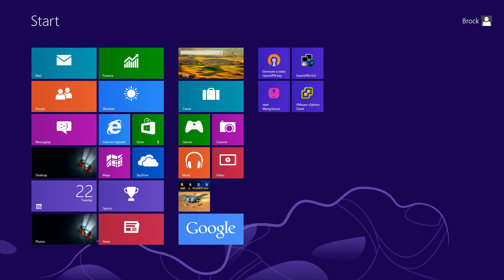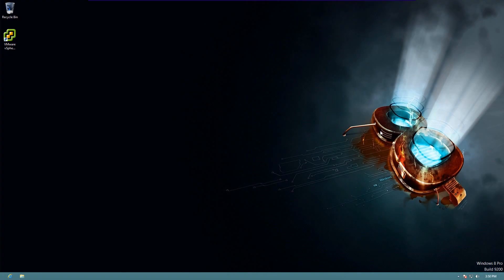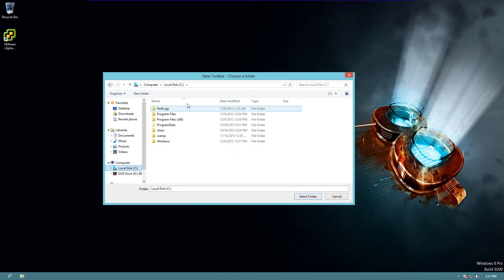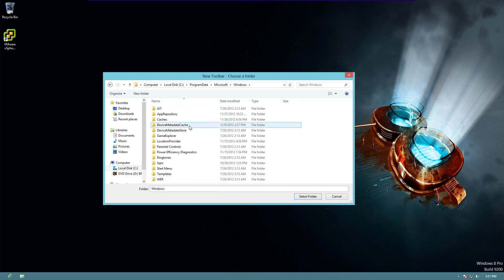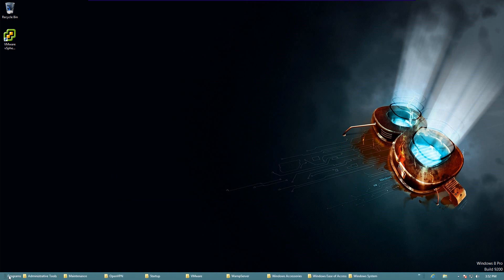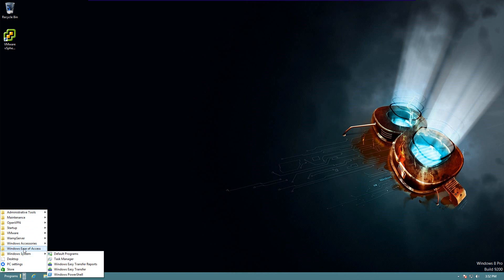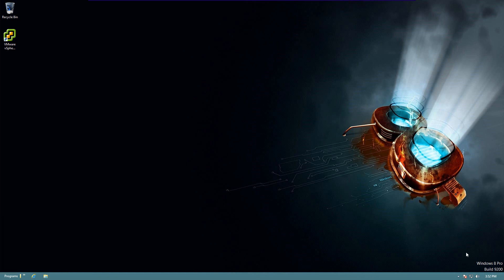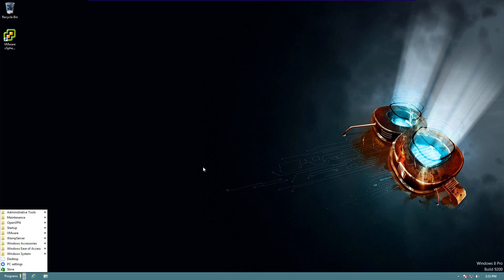How to make your own Windows 8 Start Menu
Simple way to make your own Start Menu and customize what you want in it.